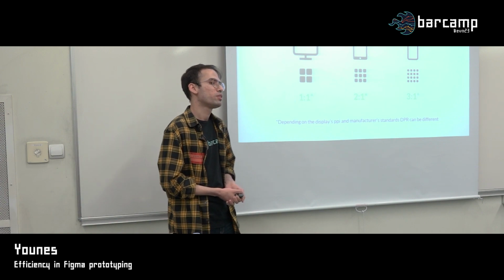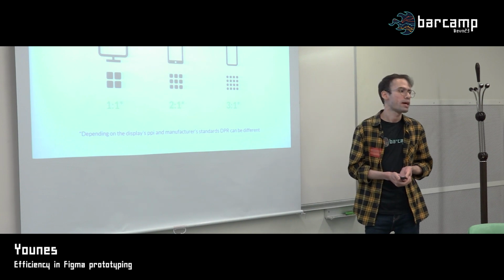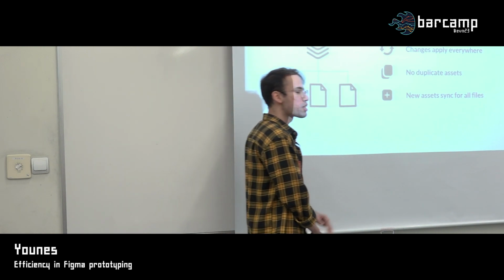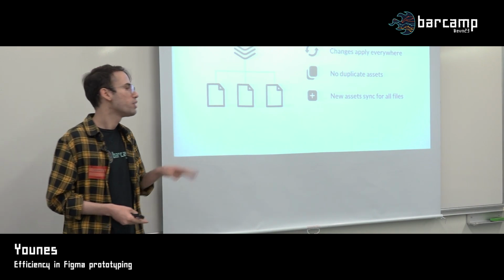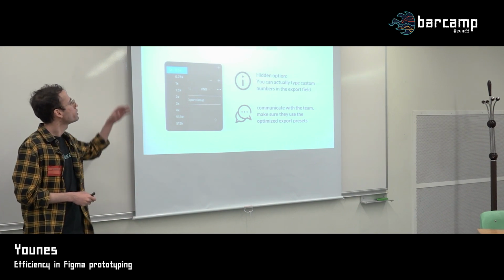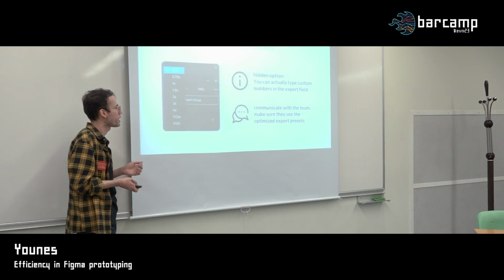25 114 04 Younes Efficiency in Figma prototyping